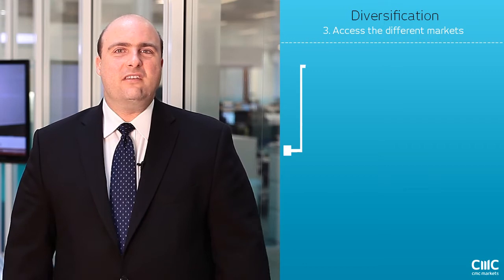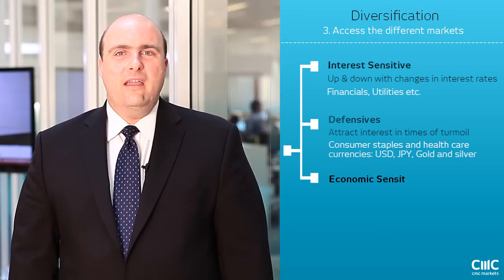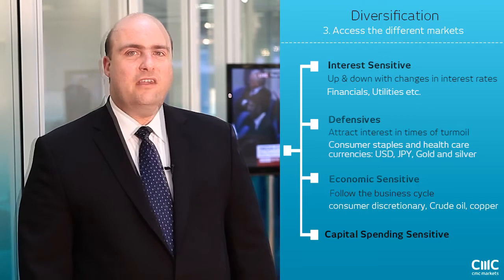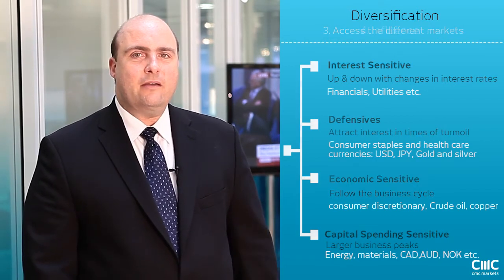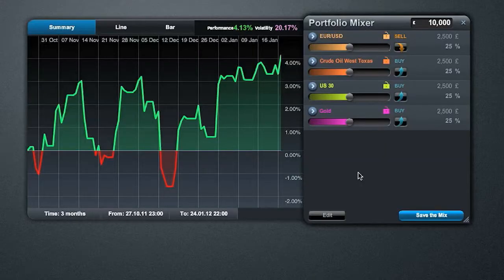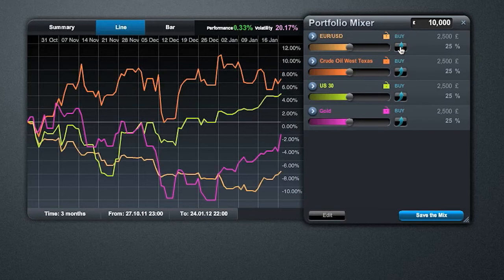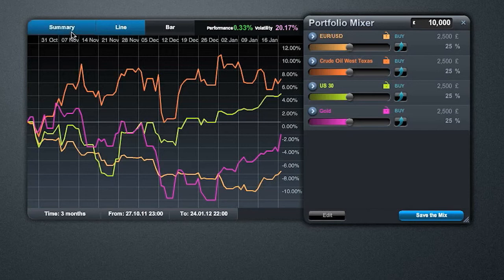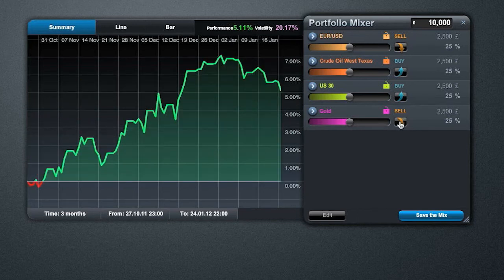Diversify your portfolio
What is diversification? While more commonly associated with long term investing, diversification concepts also have benefits for short term traders. This session will cover economic, corporate, political and other developments that have different impacts on different markets. Understanding how markets react to news can help traders to identify opportunities. CMC Markets' Portfolio Mixer technology helps traders to back test and manage trading strategies involving multiple markets.